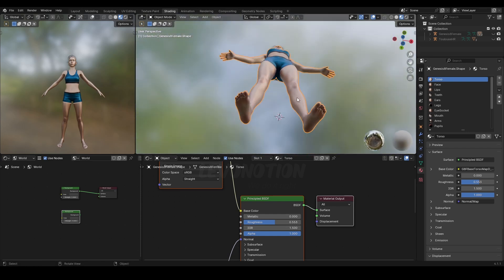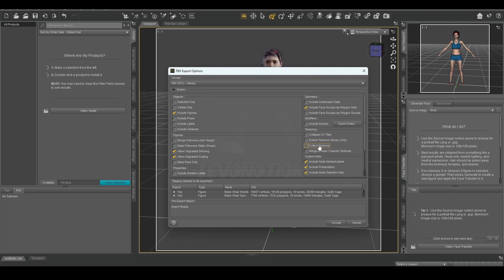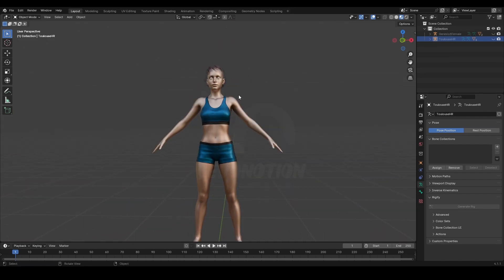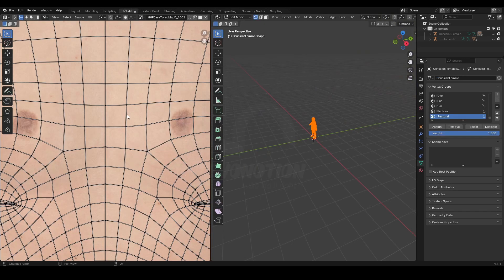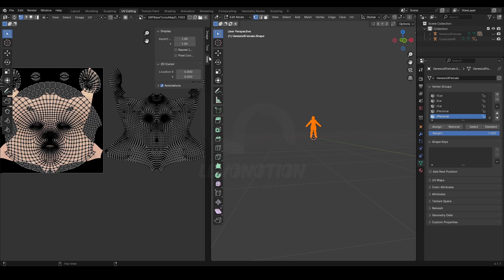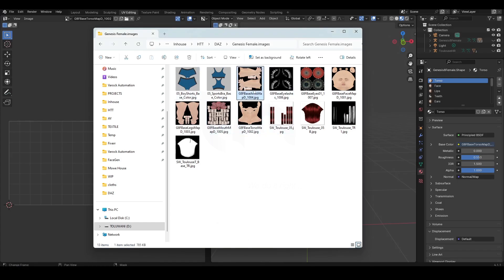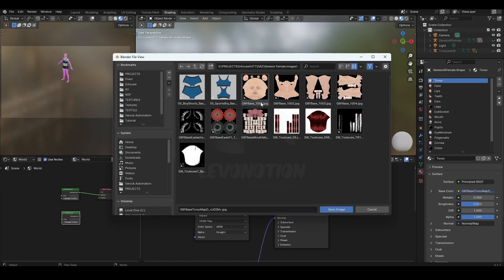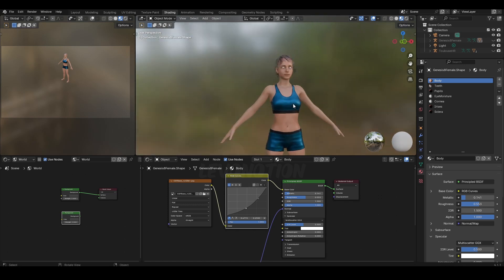How to Use UDIM for DAZ Textures In Blender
This video will show you how you can use UDIM for DAZ textures In Blender. This technique works in Blender 2.8 series, Blender 3 series  and Blender 4 series.

How to Use UDIM for DAZ Textures In Blender 4.1.1